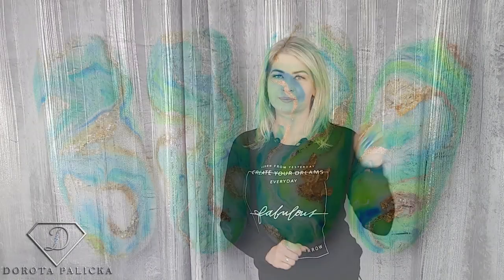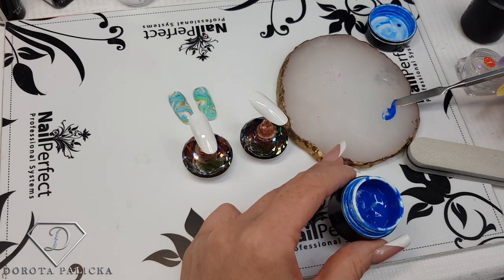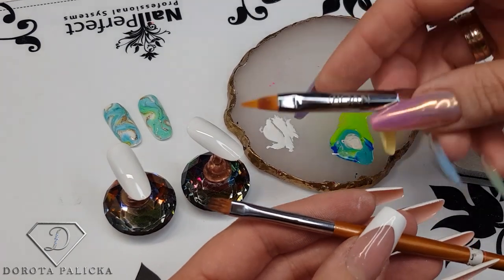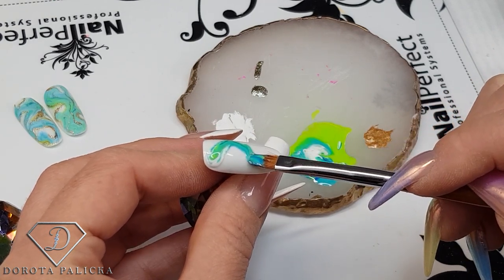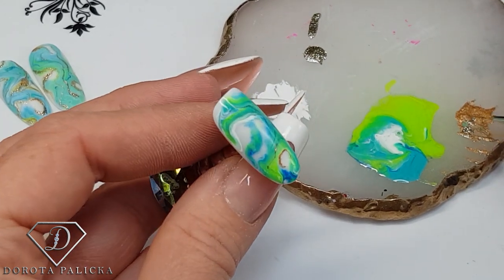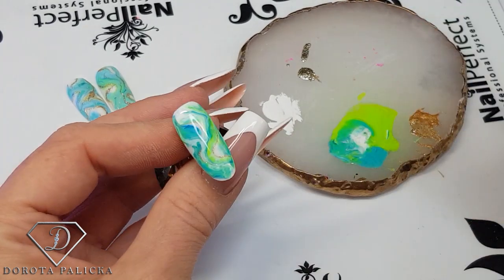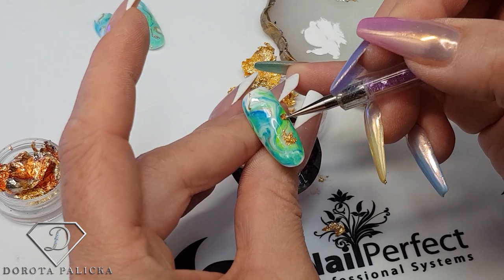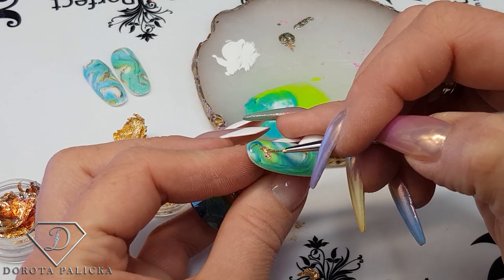Geode nail art, geode gel nails, minerals nail art, stone nail art. Quick gel nail marble. Nail art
Quick and easy to do gel marble geode nail art.

Products used: .

❤ Magnetic diamond Nail art tip holder (stand)

Dorota Palicka International Nail Artist And Educator is creating Nail art designs, nail structure tutorials, beauty, Nail trends, nails 2020